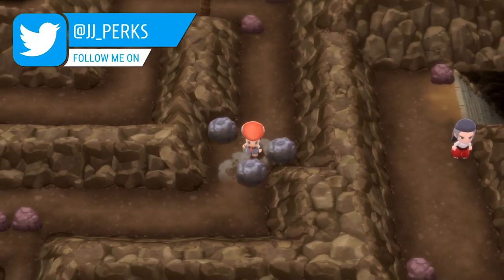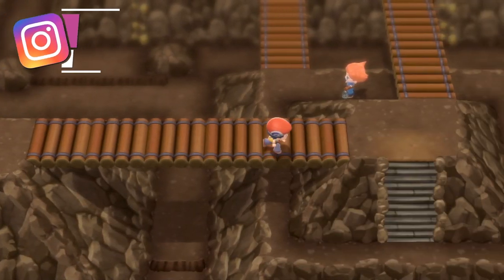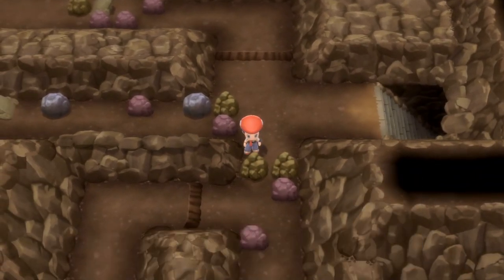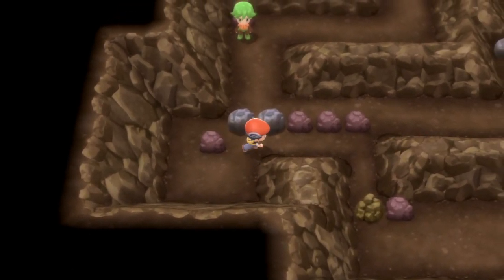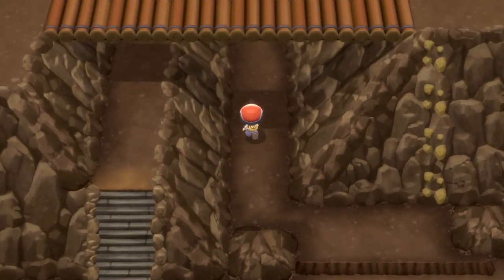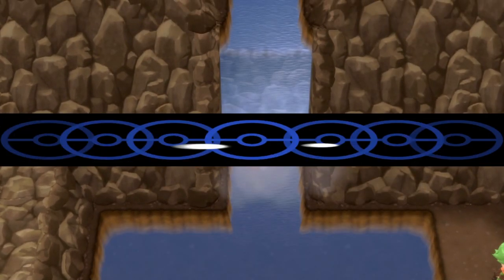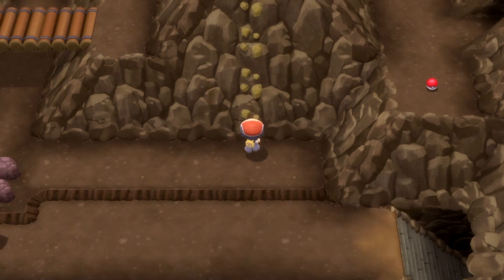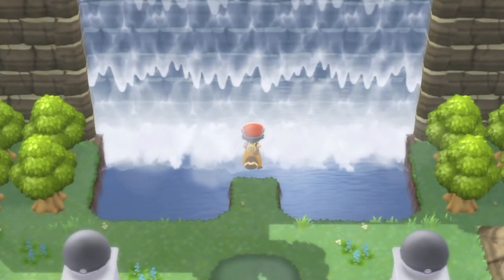VICTORY ROAD WALKTHROUGH ON POKEMON BRILLIANT DIAMOND AND SHINING PEARL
Head inside victory road and then go across the first bridge and then the second. Now take the rocks down using rock climb and then make your way to the left and up some stairs and go past the ace trainer to go up to the next floor. Now we will want to break the rock and then move the right boulder down, then the left boulder to the left and the middle boulder down. Now follow the path round and move the left boulder down and then use rock smash on the rock and then move the boulder back up to carry on round. Use rock smash on the rock in our way and then move the boulder out your way so we can get past and go up towards a trainer and stairs down to the next floor. head for the water and use surf and go towards the trainer and then use surf again and go towards the waterfall and then climb it. Now loop round to the left onto the next platform with a trainer and then surf once more left and then downwards and then go up the stairs to the next floor. Go to the left until you reach the trainer and then go down and to the right and use rock climb. Now all that's left is to go straight forward and then on your left is the cave exit.